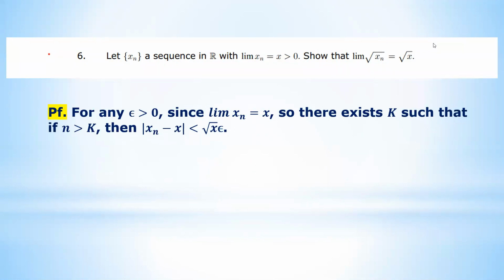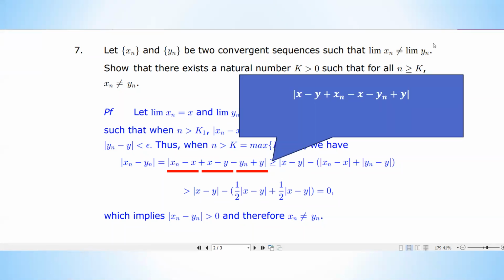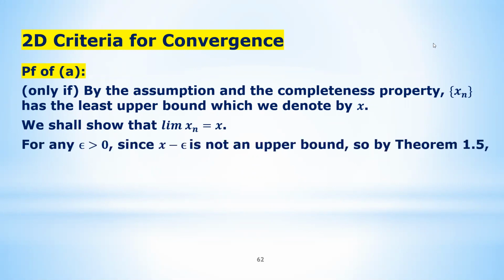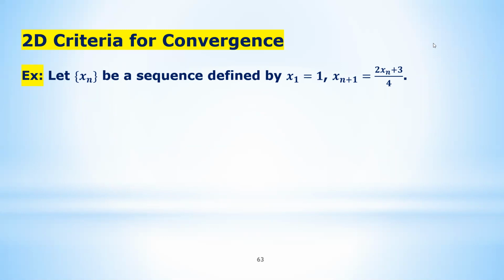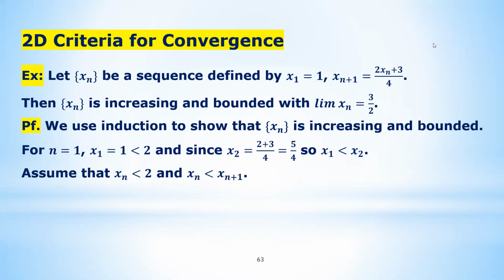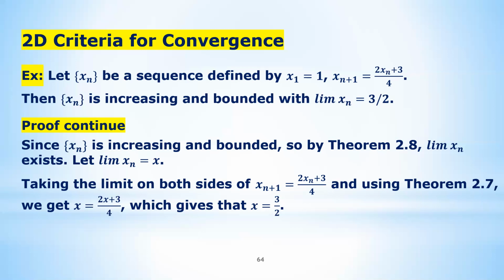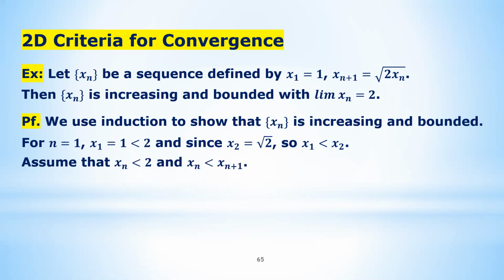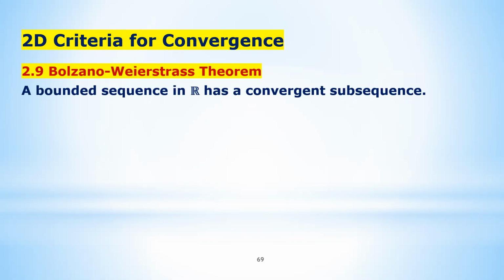Math 547 Ch 2 March 11